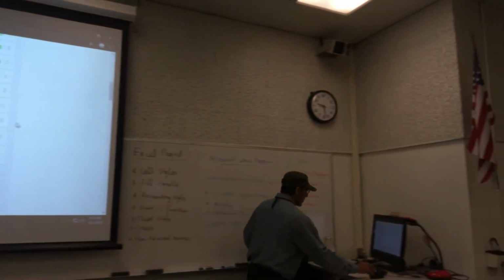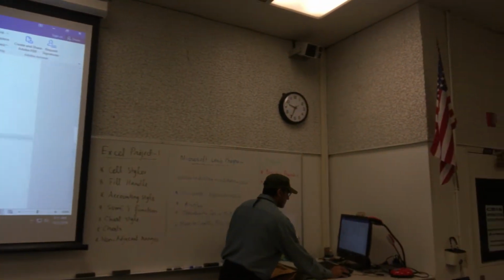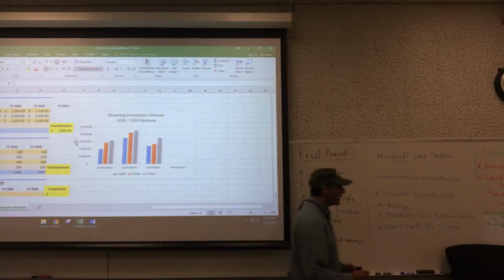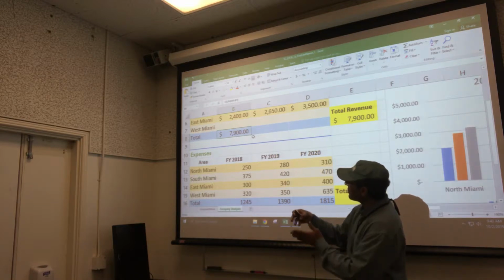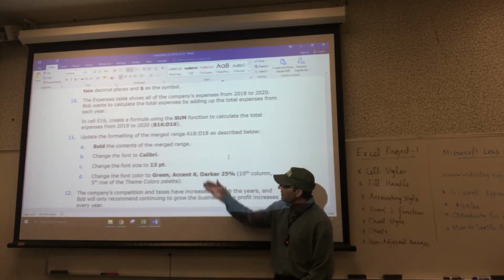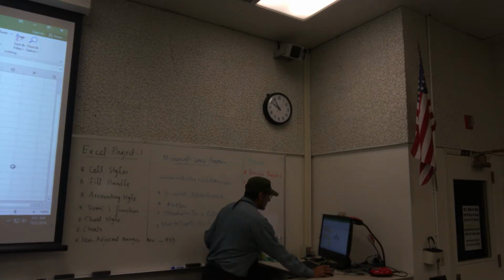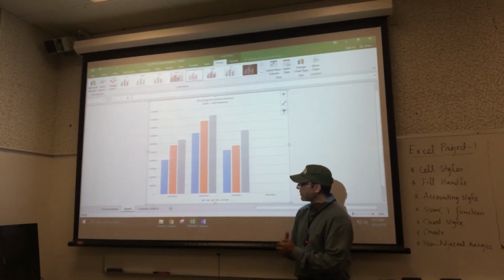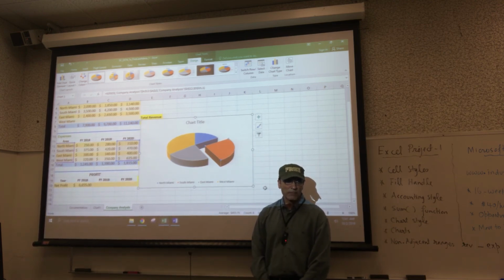01 Excel Project 1